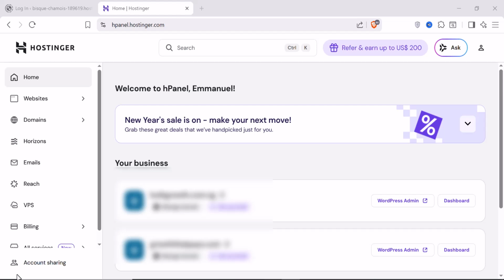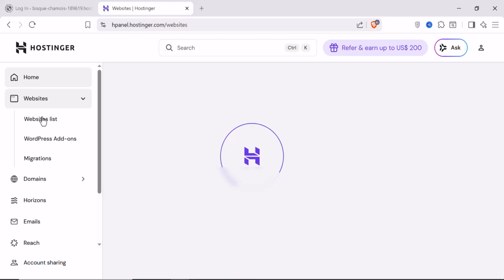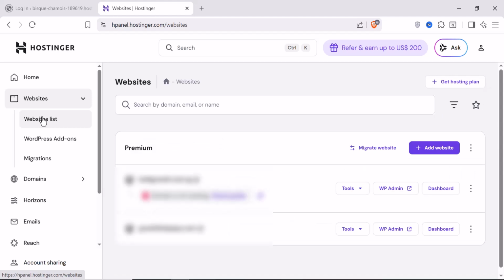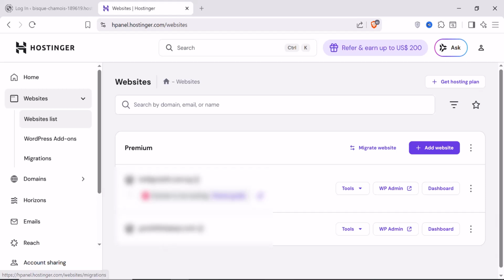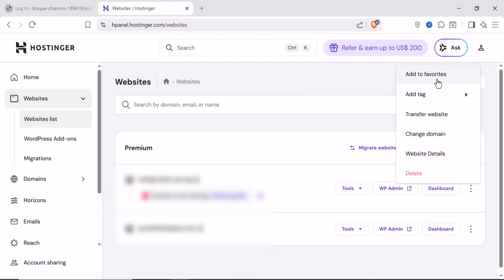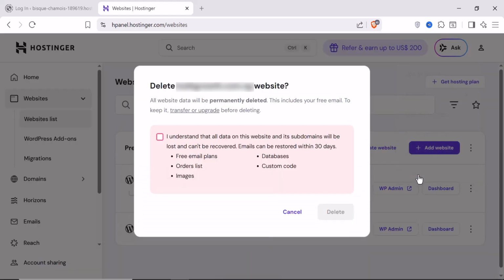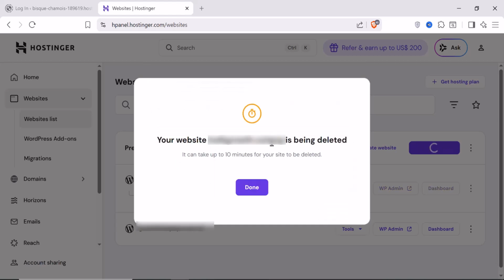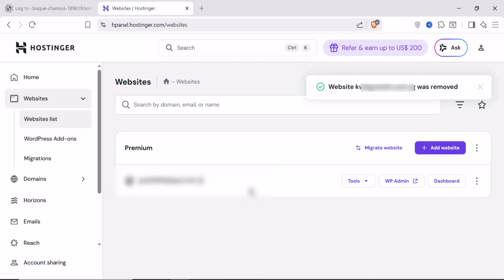How to Delete a Website from Hostinger the Right Way (Step-by-Step Tutorial)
Thinking about deleting your website from Hostinger?

In this video, I'll walk you through exactly how to delete a website from Hostinger safely and correctly — step by step.
Whether you're starting fresh, switching platforms, or just cleaning up your account, this guide will make sure you don't make a costly mistake.
In this video, you'll learn:

What to do before deleting your website on Hostinger
How to back up your website files and database
How to disconnect your domain before deleting
How to correctly delete your website from Hostinger
What happens to your hosting plan after deletion

🔗 Resources Mentioned:
Hostinger Account:Goodnuel.com/Hostinger